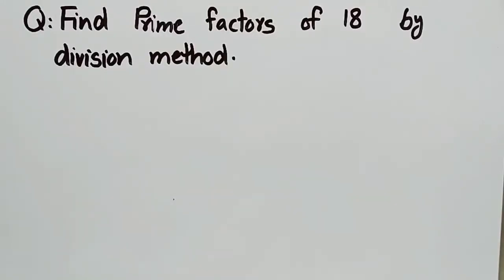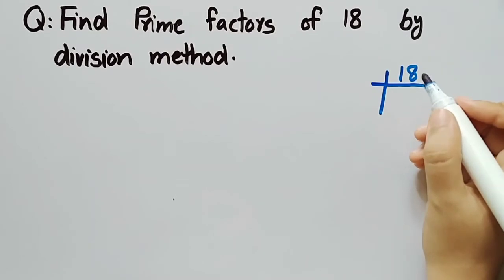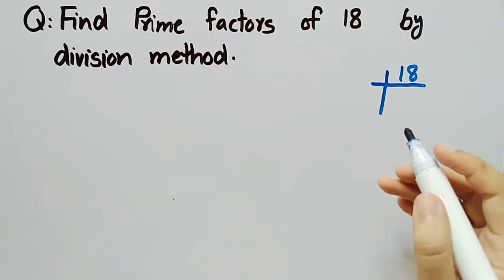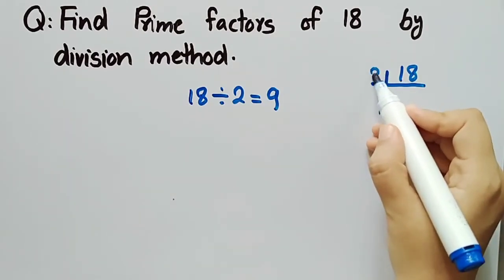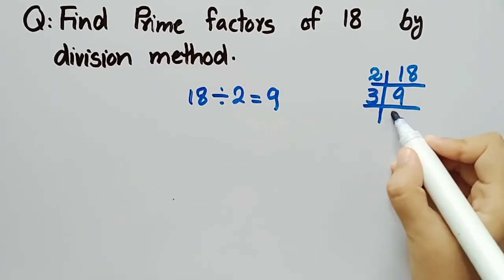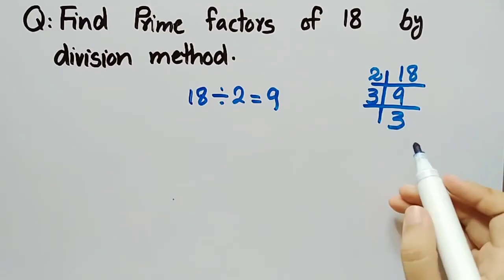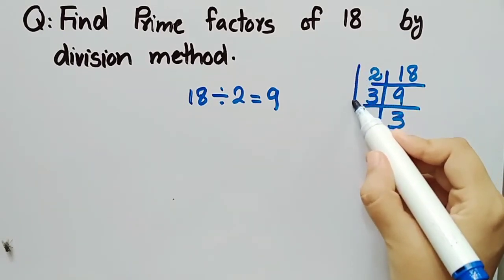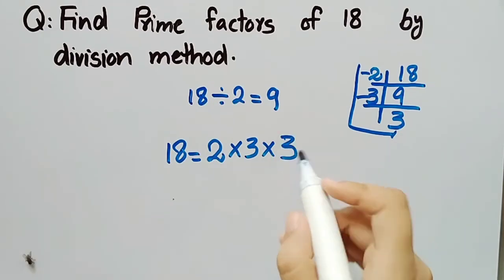Prime Factorization by division method | Factors and Multiples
In this video we discussed prime factorization by division method with example. This prime factorization method is explained with example.